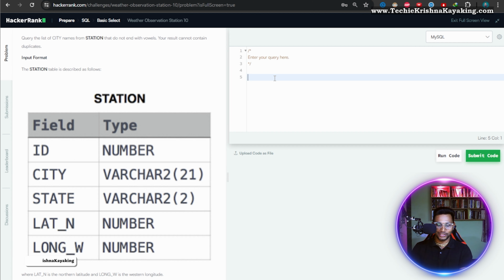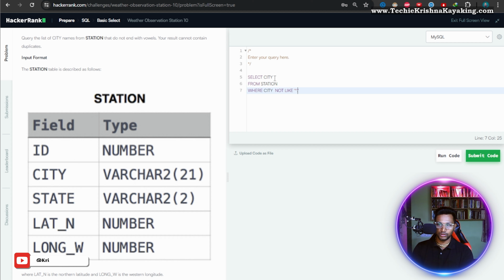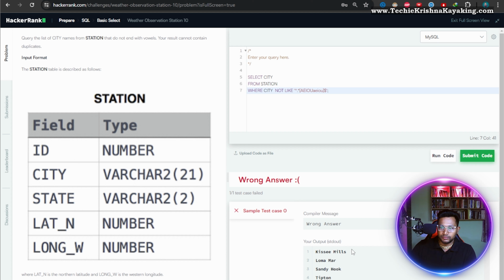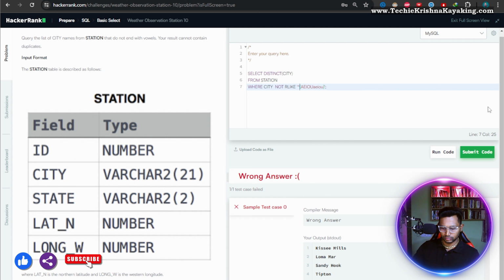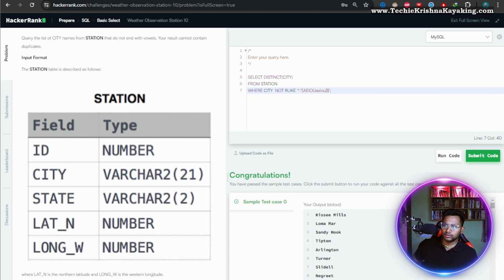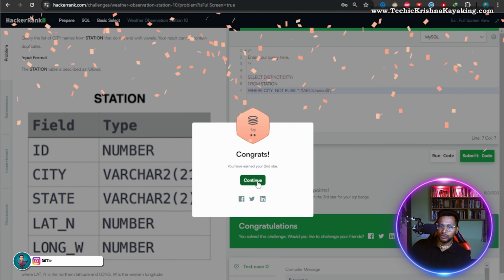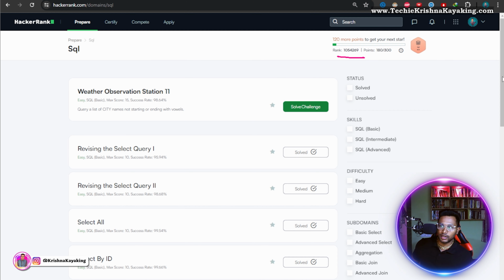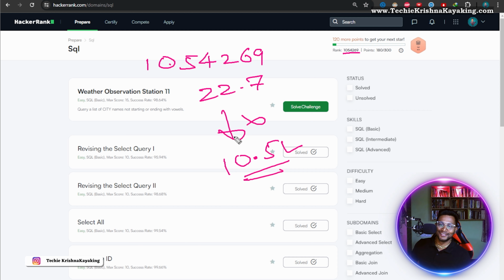15 Master SQL for Data Engineering & Testing | HackerRank 🔥Solutions Explained | SQL Cheatcode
#015 - Master SQL for Data Engineering & Testing | HackerRank 🔥Solutions Explained | SQL Cheatcode

Unlock the secrets of SQL with our comprehensive series tailored for Data Engineers and Data Testers! 🚀 Dive deep into HackerRank challenges as we solve and explain every query step-by-step. Whether you’re a beginner or looking to sharpen your skills, this series has something for everyone. Watch the full series and transform your SQL prowess today!

🔍 What You’ll Learn:

Essential SQL concepts and techniques
Real-world applications for Data Engineering and Testing
Detailed explanations of each HackerRank problem
Tips and tricks to ace your SQL interviews

1. ETL + Big Data Testing Automation using Python - Pandas and Spark 💼✨
2. Resume & Profile Building Course!

1. 7LPA to 35LPA 🔥15 Offers! A Journey from Support Engineer to Software Tester - Inspiring Tester Story:
2. NIGHT SHIFT JOBS to 15+ OFFERS in BigData 😍 3 LPA in SUPPORT ROLE to 35+ LPA CTC as BigData TESTER:

🔴 YTChannels - MY OTHER YOUTUBE CHANNELS